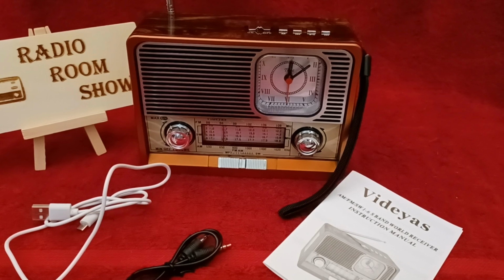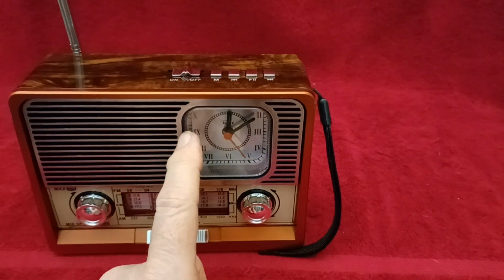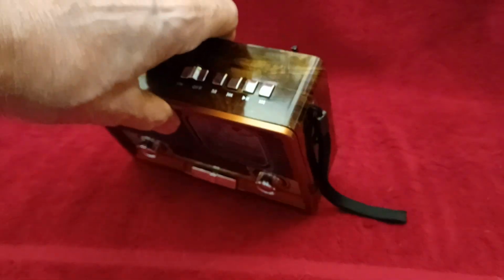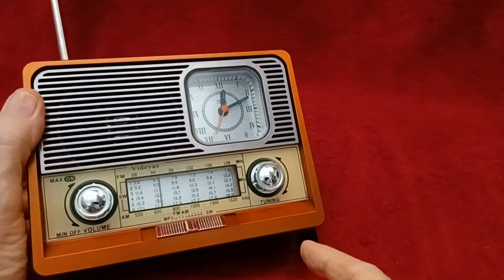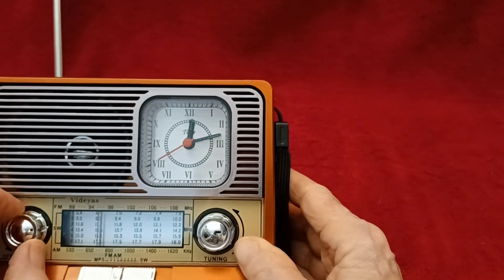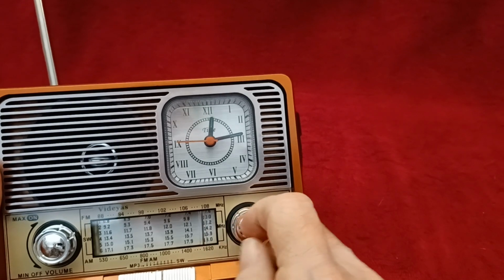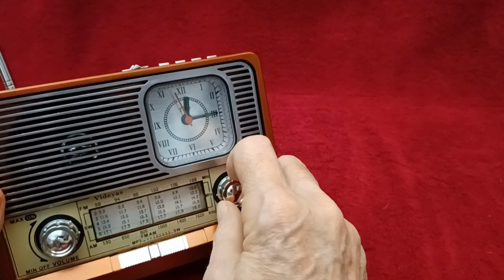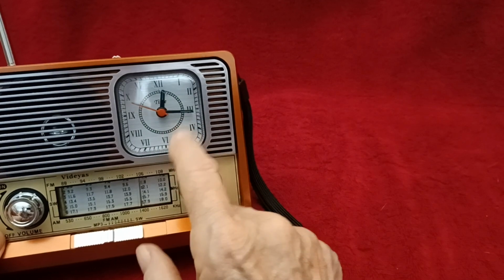TRRS #2378 - Videyas Portable Shortwave Retro Radio AM/FM/SW/BT